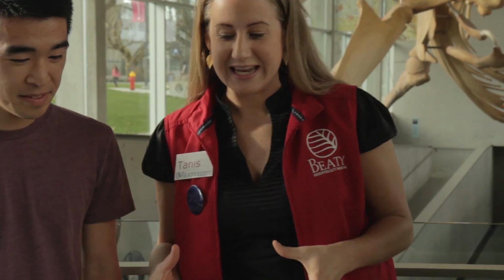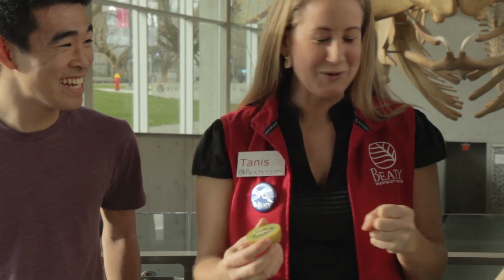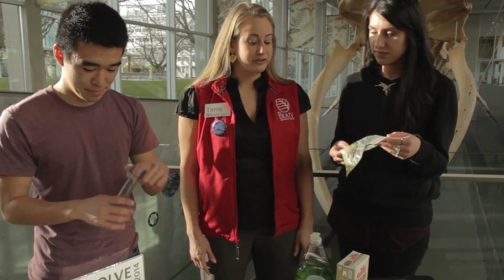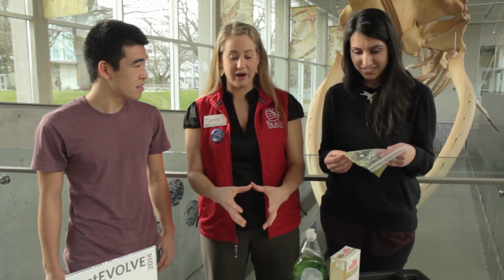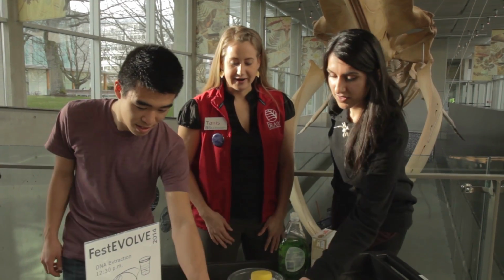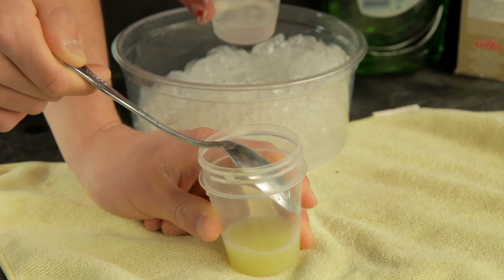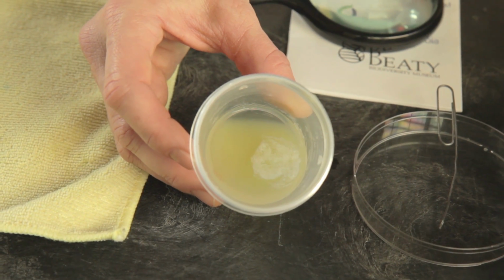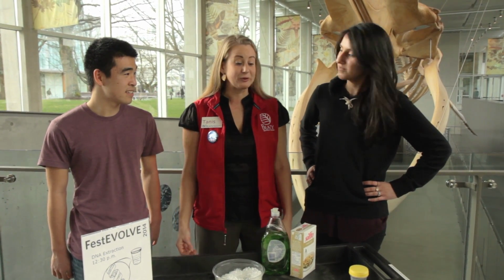UBCevents Preview of the FestEVOLVE DNA Extraction Demo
Ryan and Samia join Tanis from the Beaty Biodiversity Museum to walk through a DNA extraction demo.